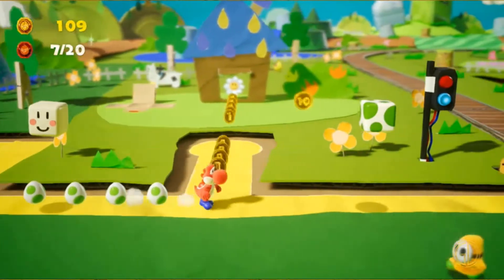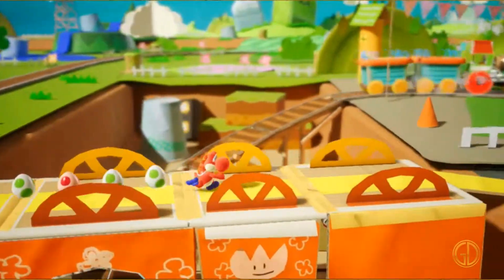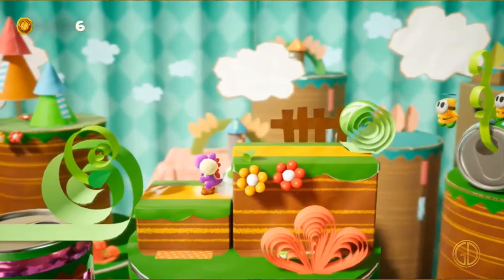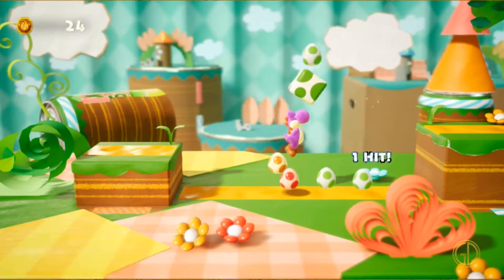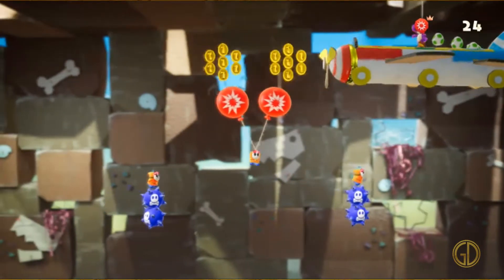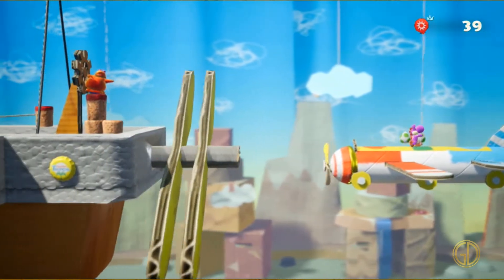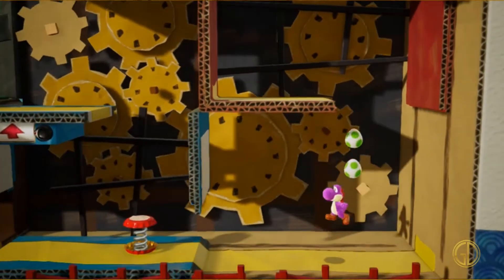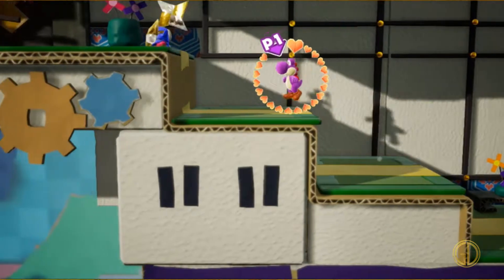Yoshi's Crafted World Review | GameDad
In today's video, I take a look at Yoshi's Crafted World on the Nintendo Switch. This a short game that packs a punch and I can't wait to see what else Nintendo has in store for players when they come out with more games that follow this same theme!